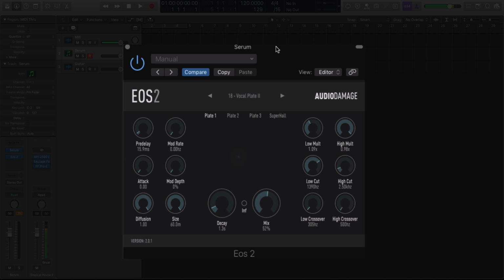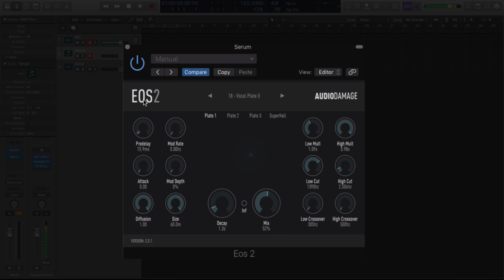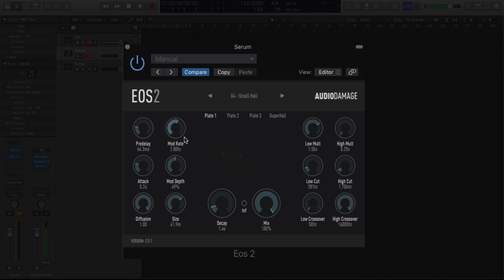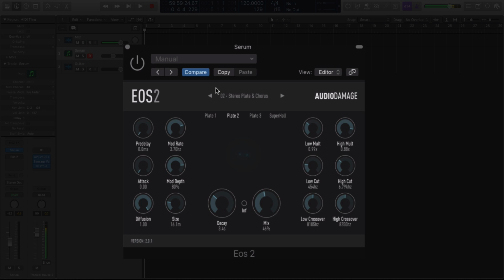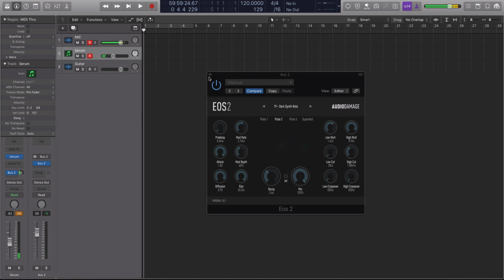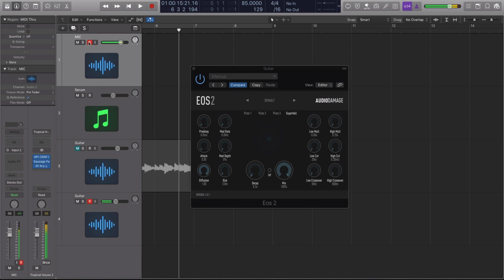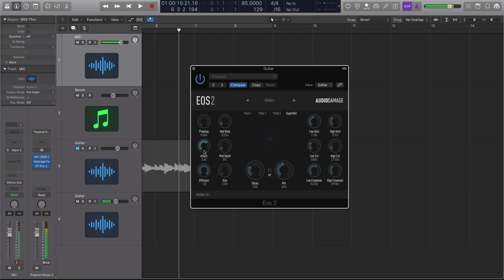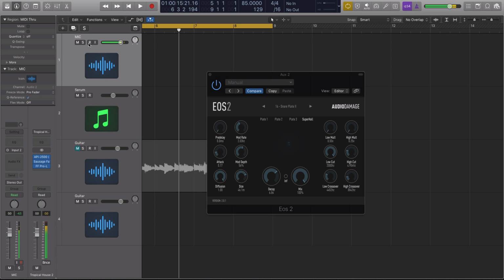Audio Damage EOS2 Reverb - First Look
In this video, Echo Sound Works checks out the update to the very popular reverb plugin by Audio Damage, EOS2.

Eos 2 is a massive update our Eos algorithmic reverb. With an all-new entirely procedural GUI (featuring full Retina and Windows HiRes compatibility), a new cross-platform preset mechanism, a new reverb algorithm, the addition of crossover controls, the addition of VST3 versions, and a ground-up rebuild for future-proofing, Eos 2 is a worthy successor to our all-time best-selling plugin.

Eos consists of four high-quality custom-designed reverb algorithms, made with the modern production environment in mind. Three different plate simulators and our own Superhall algorithm give you a broad palette of reverb, and the easy-to-understand interface makes adjusting the algorithms to suit your track incredibly simple.

Want a traditional dark plate reverb? Eos can do that. How about a short, dense room sound for your drum buss? Not a problem. But where Eos really comes in to its own is when you drop Superhall on your piano or synthesizer tracks. The incredibly long modulated hall sounds of Eno-style ambience are where Eos thrives, something that is not possible with convolution 'verbs.

-- ADSR --